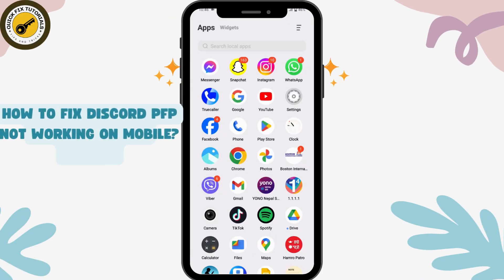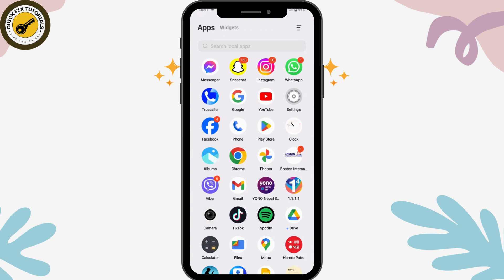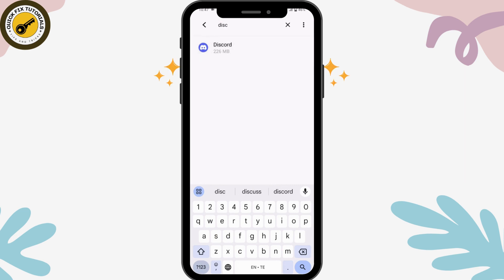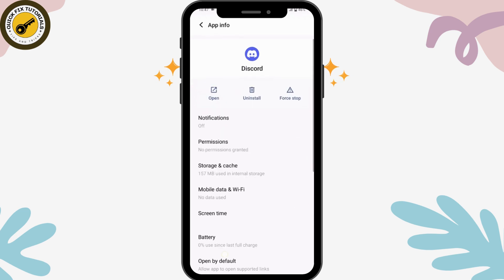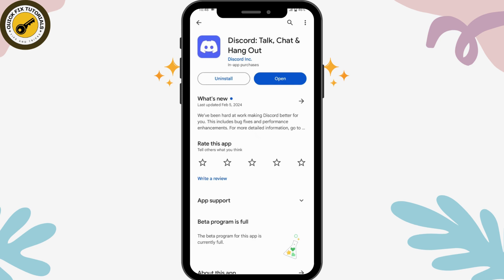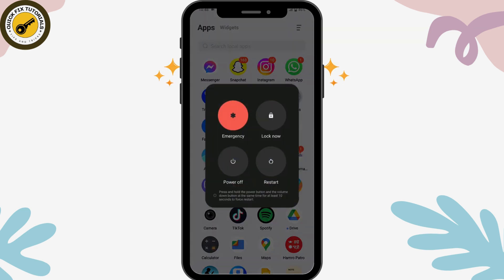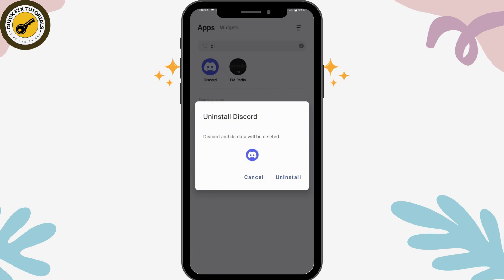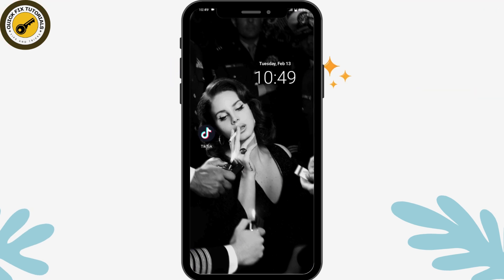How To Fix Discord PFP Not Working On Mobile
Encountering issues with your Discord profile picture (PFP) on mobile? QuickFixTutorials is here to help! Learn how to fix Discord PFP not working on mobile with our step-by-step guide. Ensure your Discord experience stays seamless with our troubleshooting tips.